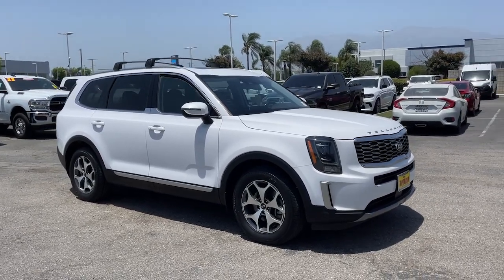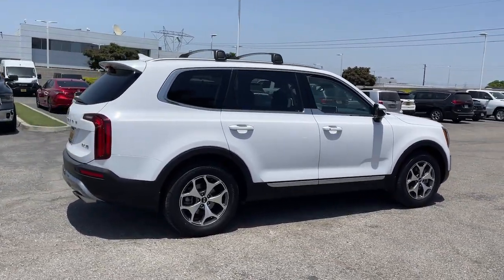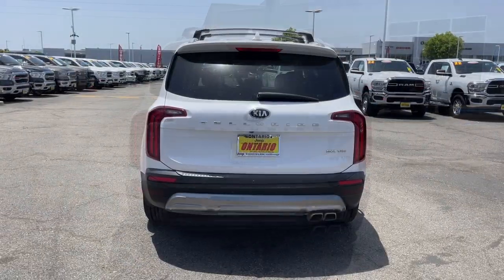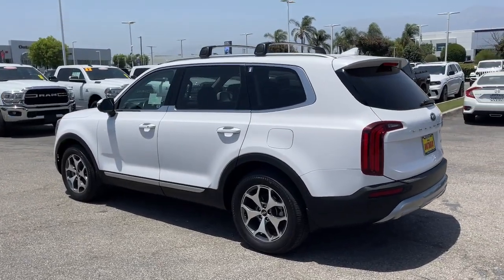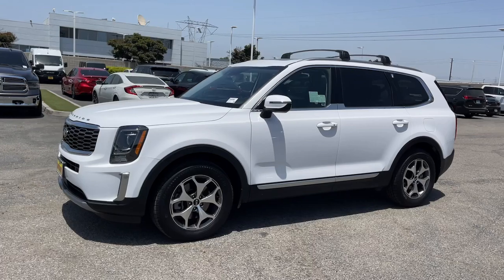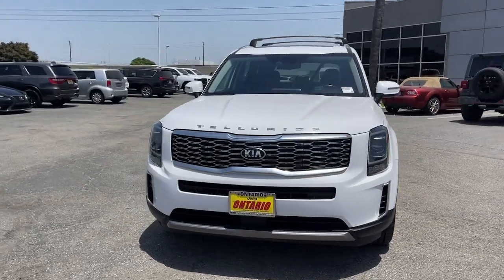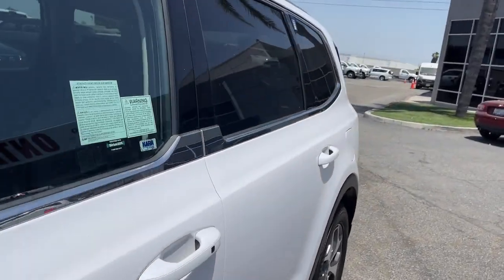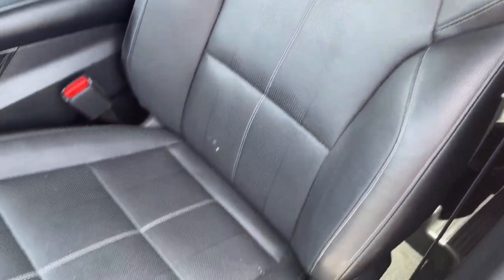2021 Kia Telluride Norco, Corona, Riverside, San Bernardino, Ontario, CA PPA8080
Glacial White Pearl Used 2021 Kia Telluride EX available in Norco, California at

** COMING SOON ** This vehicle is currently undergoing the reconditioning process and will be available to purchase shortly.** DIVERSIFIED CERTIFIED (DCPOV) **.20/26 City/Highway MPGCertified.Certification Program Details: FCA US LLC DIVERSIFIED Certified Pre-Owned Details (DCPOV): * Includes First Day Rental Car Rental Allowance and Trip Interruption Benefits. SiriusXM 3 month trial subscription. * Roadside Assistance * Vehicle History * 125 Point Inspection * Limited Warranty: 3 Month/3000 Mile (whichever comes first) after new car warranty expires or from certified purchase date * Transferable Warranty * Warranty Deductible: $100Clean CARFAX.CARFAX One-Owner.To see more quality vehicles like this one right here just or dial . All prices subject to government fees and taxes any finance charges $85 dealer doc fee and any emission testing charge. Sale prices do not include dealer installed accessories which can be purchased for an additional cost. If shipping is required dealership must facilitate no exceptions. This vehicle MAY have the following features. Please inspect vehicle BEFORE purchasing to ensure feature accuracy. 3.648 Axle Ratio 3rd row seats: split-bench 4-Wheel Disc Brakes 6 Speakers ABS brakes Air Conditioning Alloy wheels AM/FM radio: SiriusXM Apple CarPlay & Android Auto Auto-dimming Rear-View mirror Automatic temperature control Brake assist Bumpers: body-color Cargo Net Cargo Seatback Up Mat Carpeted Floor Mats Compass Delay-off headlights Driver door bin Driver vanity mirror Dual front impact airbags Dual front side impact airbags Electronic Stability Control Emergency communication system: 911 Connect Four wheel independent suspension Front anti-roll bar Front Bucket Seats Front Center Armrest Front dual zone A/C Front reading lights Fully automatic headlights Heated & Ventilated Front Bucket Seats Heated door mirrors Heated front seats Illuminated entry Knee airbag Leather Seat Trim Leather Shift Knob Leather steering wheel Low tire pressure warning Multicolored Interior Light Kit Navigation System Occupant sensing airbag Outside temperature display Overhead airbag Overhead console Panic alarm Passenger door bin Passenger vanity mirror Power door mirrors Power driver seat Power Liftgate Power moonroof Power passenger seat Power steering Power windows Radio data system Radio: AM/FM/SIRIUS Display Audio Rear air conditioning Rear anti-roll bar Rear audio controls Rear Bumper Protector Rear reading lights Rear seat center armrest Rear window defroster Rear window wiper Reclining 3rd row seat Remote keyless entry Roof rack: rails only Security system Smart Key w/ Push Button and Remote Start Speed control Speed-sensing steering Split folding rear seat Spoiler Steering wheel mounted audio controls Tachometer Telescoping steering wheel Tilt steering wheel Traction control Trip computer Turn signal indicator mirrors Variably intermittent wipers Ventilated front seats and Wheels: 7.5 x 18 Machined Finish AlloY.Awards:* JD Power Automotive Performance Execution and Layout (APEAL) Study Initial Quality Study (IQS) * JD Power Initial Quality Study (IQS)